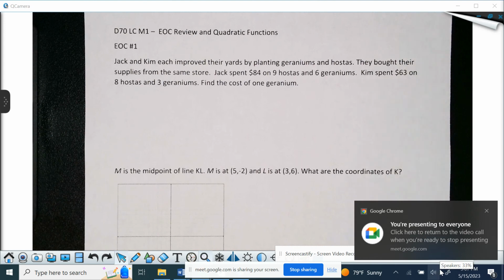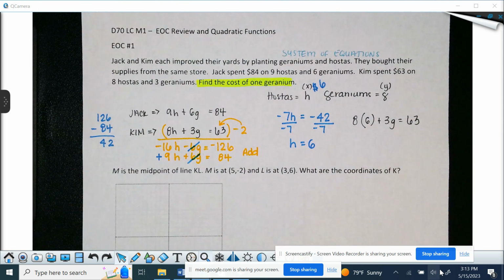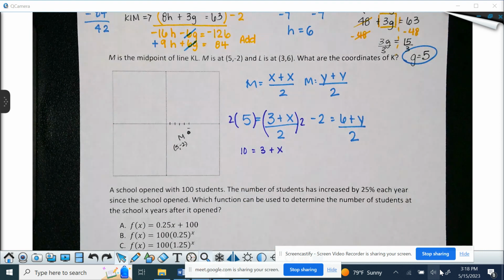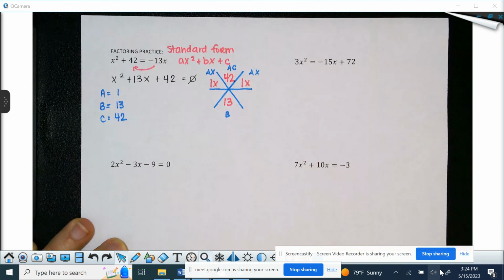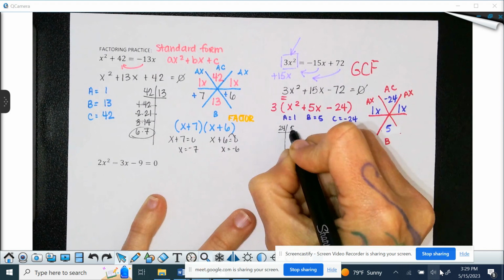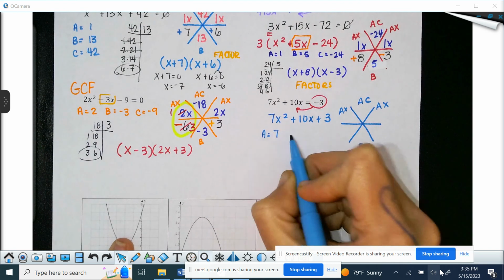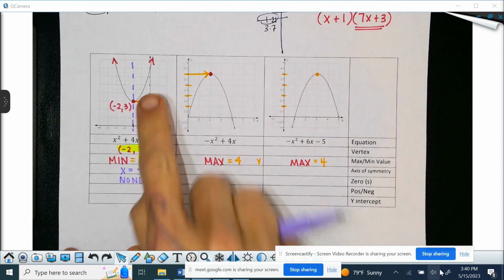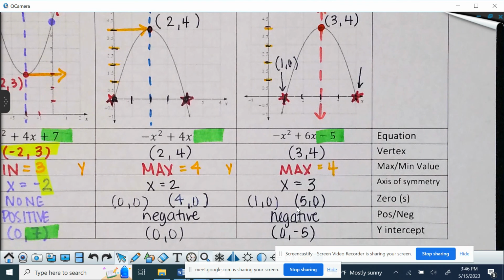Math 1 - EOC Review and Quadratics (factoring/parts of graphs)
3 EOC practice problems
2 factoring when a = 1
2 factoring when a is not 1
Key features of Quadratic graphs